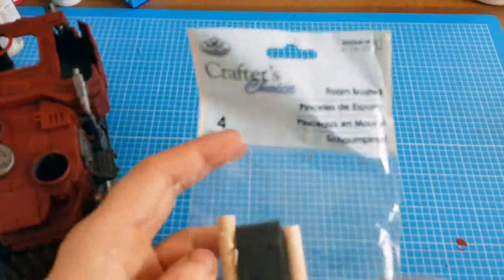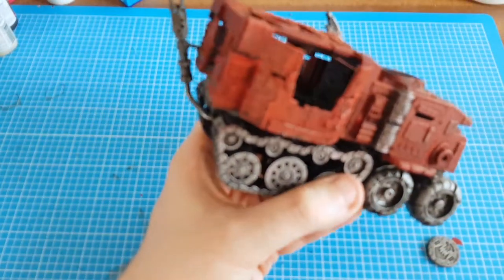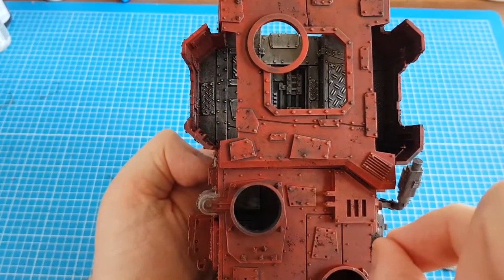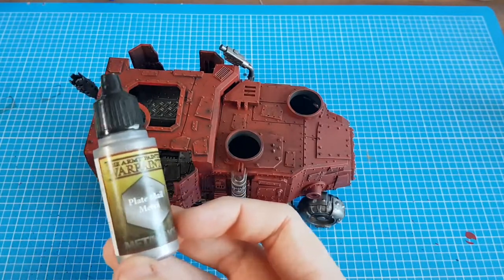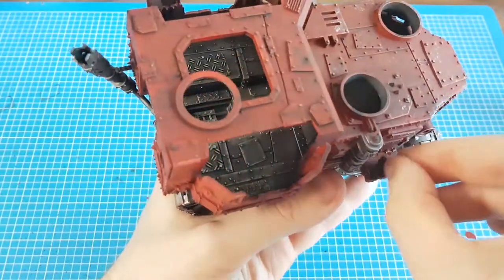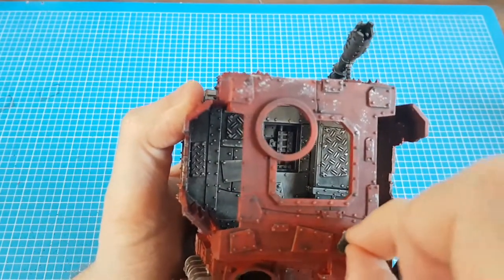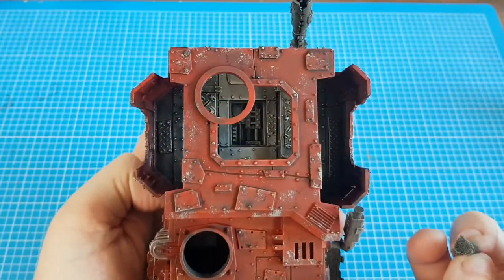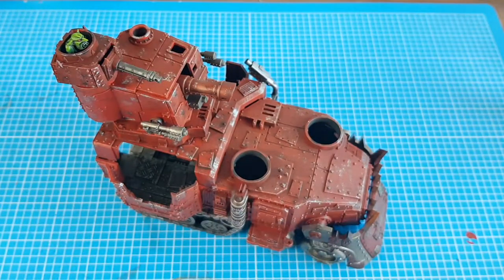How to battledamage an Ork BattleWaggon Quick & Easy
WOW this was so easy to make the ork battlewaggon look battlewaggon. Let's Lvl up this table to standard.